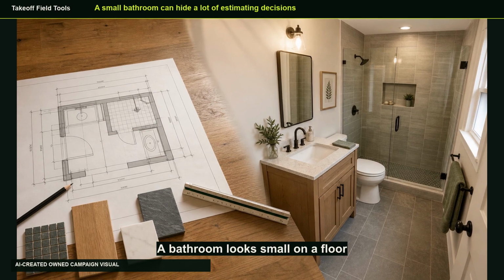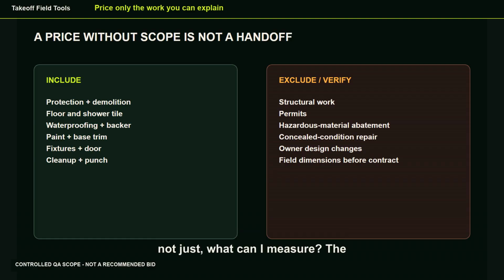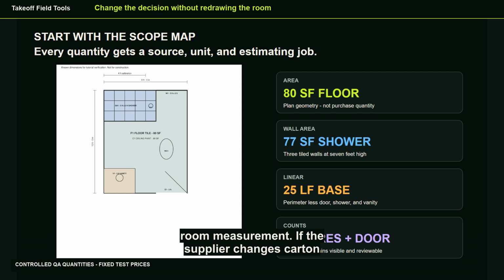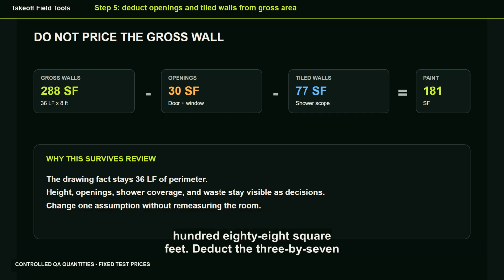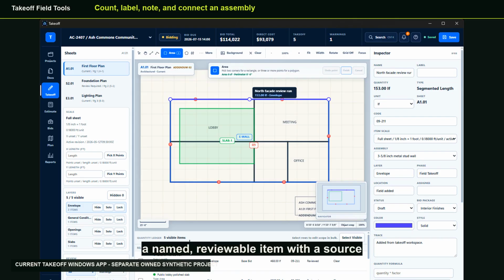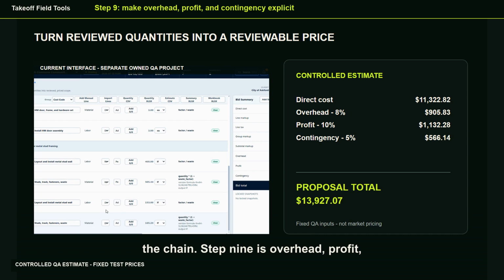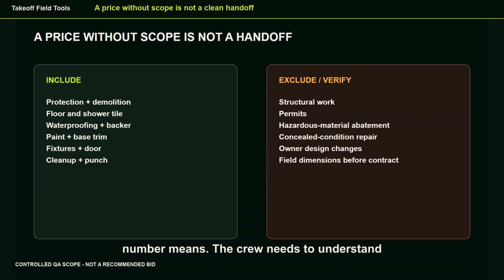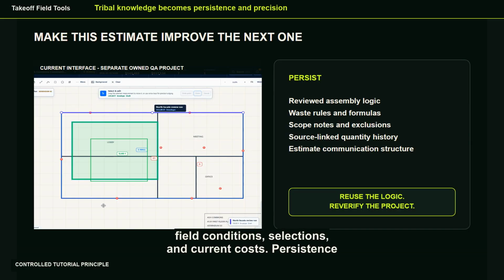How to Estimate a Bathroom Remodel From Plans (Step by Step)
A bathroom may be small on a floor plan, but it can hide a dense estimating scope: floor tile, shower tile, waterproofing, paint, trim, fixtures, demolition, waste, markups, and exclusions. This step-by-step walkthrough takes one controlled 8-by-10 bathroom from a trusted calibration through measured quantities, assemblies, a reviewable price, and a scope handoff.

Construction takeoff and estimating software for Windows. $79 once. No subscription.

Chapters:
00:00 Why a small bathroom can hide a large scope
00:28 The controlled plan and test rules
01:00 Step 1: map scope before measuring
01:29 Step 2: calibrate from a trusted dimension
01:58 Step 3: floor tile, purchase quantity, and waste
03:01 Step 4: shower tile and waterproofing
04:05 Step 5: painted walls and opening deductions
04:51 Step 6: ceiling and base trim
05:16 Step 7: fixture and opening counts
06:09 Step 8: assemblies and direct cost
07:05 Step 9: overhead, profit, and contingency
07:58 Step 10: inclusions, exclusions, and handoff
08:50 Step 11: review the source-to-total chain
09:30 Step 12: persist reviewed estimating knowledge
10:04 Verify the answers and run it yourself

The controlled result is not the lesson by itself. The useful outcome is a number another person can reconnect to its scale, source geometry, quantity rule, assembly, scope note, and estimating decision.

Narration uses an ElevenLabs v3 voice under the channel's commercial plan. Narration is AI-generated. The bathroom plan, quantities, prices, and answer schedule are owned synthetic QA inputs. Current Takeoff interface frames use a separate owned synthetic practice project and are labeled on screen. Opening creative is AI-generated. Prices are test values, not current market pricing or a recommended bid. Practice drawings are not for construction.